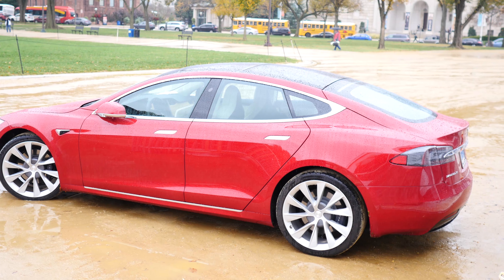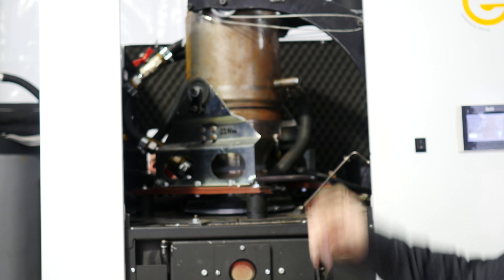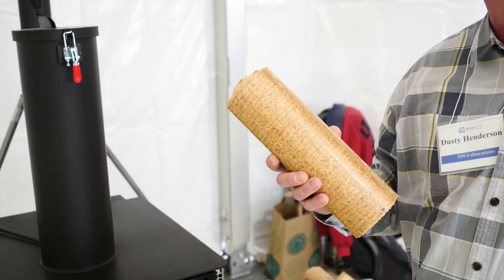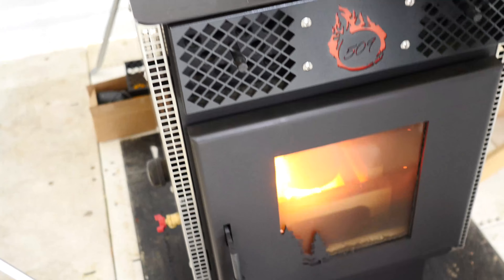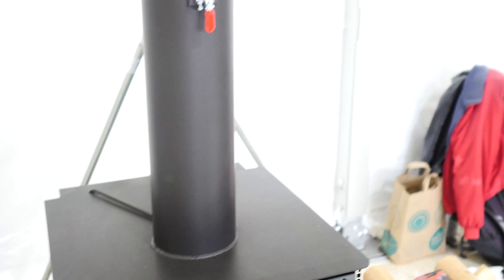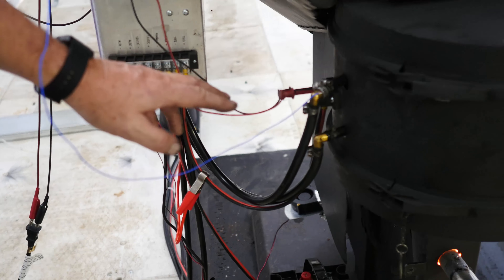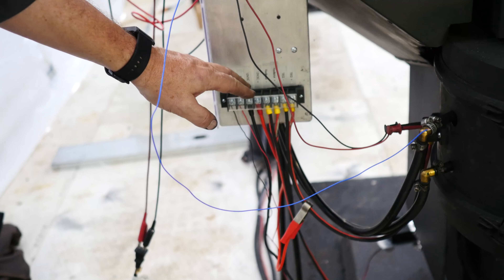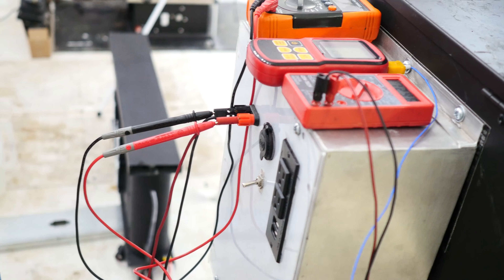CSIA at the Wood Stove Design Challenge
CSIA volunteers completed the install of the chimneys at the Alliance for Green Heat's 2018 Wood Stove Design Challenge.

Learn more about our contribution and the innovative technology on display at this event.